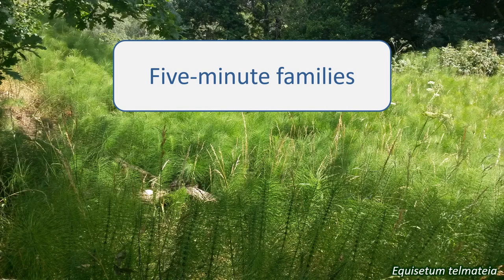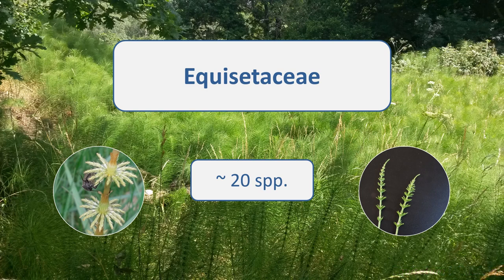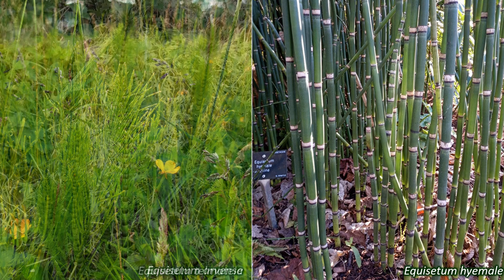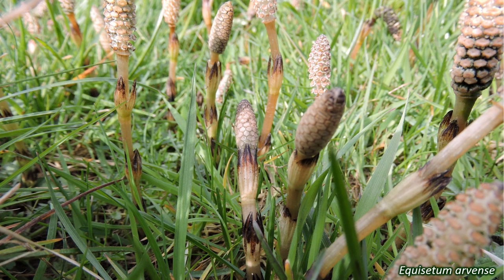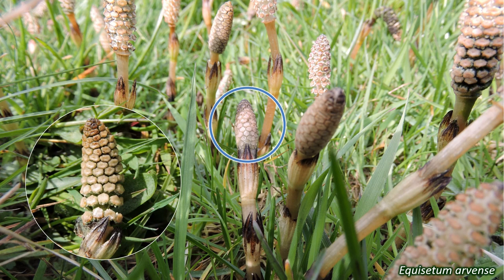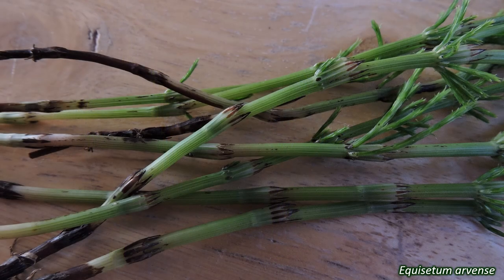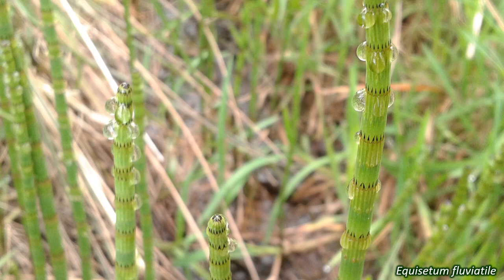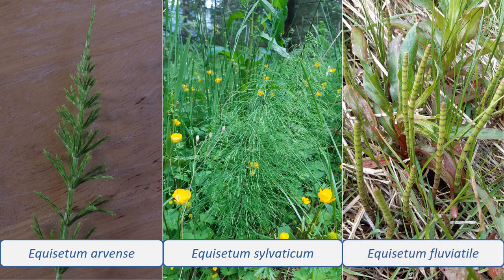Equisetaceae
In this series, I aim to give you a quick introduction to some of the common plant families found in the UK. Learning to identify plant families is a great help in identifying individual plant species you come across. Plants are classified into families based on characteristics that they share; so, the way to identify a plant’s family is to know these characteristic features.

Today we’re going to look at the Equisetaceae, or horsetail family. This is a family of herbaceous perennial plants, distributed nearly worldwide, with the exception of Antarctica, and introduced in the Australasian region. There are only around 20 species in this family, all in the same genus: Equisetum.

Some of these are used in herbal medicine, for food and for fibre. Their tissues contain the mineral silica which gives them abrasive qualities, and horsetails have been used for scouring and polishing - which is useful when you’re cleaning metal pots and pans. Equisetum arvense (the field horsetail) is well-known as a persistent weed in many places. Equisetum hyemale (the rough horsetail) is grown as an ornamental plant. Equisetum myriochaetum (the giant horsetail), Equisetum telmateia (the great horsetail) and Equisetum pratense (the shady horsetail) are few other examples of Equisetaceae species.

There are nine species found in the UK, including Equisetum arvense, Equisetum telmateia, Equisetum palustre (the marsh horsetail) and Equisetum sylvaticum (the wood horsetail). Many of these also hybridise with each other.

Plants in the Equisetaceae family do not produce flowers, and, unlike flowering plants or conifers, they do not produce seeds. They reproduce using objects called spores: tiny, dust-like packets of genetic material that must pass through several stages before growing into a new generation of plants. Horsetails form their spores in structures called strobili, or cones. These grow on the end of a stem, which may or may not have branches, depending on the species. Each strobilus is made up of many small structures called sporangiophores. Sometimes these fertile stems appear earlier in the year than the longer-lasting vegetative stems. When the strobilus is mature, the spores are released from the sporangiophores and dispersed by the wind.

The leaves of Equisetaceae plants are not obvious at first. They are highly modified and very small. They grow in whorls around the stems and are fused together to make a spiky-looking ring or sheath around the stem. These tiny leaves are simple and have pointed tips. The features of these leaf sheaths are important for identification of species.

Equisetaceae stems are straight and upright, with joints that divide them into a repeating pattern of leaf sheath, stem, leaf sheath, stem. They are hollow inside and have ridges running down their length. The size of the hollow space and the number of ridges are other useful id features. Some species have whorls of branches on the stems, that themselves have leaf sheaths and ridges. Plants in this family also have stems that grow underground, called rhizomes. These give rise to new upright stems.

So, if your plant has strobili, small pointed leaves formed into sheaths around jointed stems with ridges on them, then it’s a fair bet it’s in the Equisetaceae.

Keep an eye out for these three species:
- Equisetum arvense (the field horsetail), a common plant with unbranched fertile stems that sprout before the branched vegetative stems
- Equisetum sylvaticum (the wood horsetail), a delicate-looking horsetail with long, feathery branches
- Equisetum fluviatile (the water horsetail), a species with bright green stems and many tiny leaves that grows in wet places